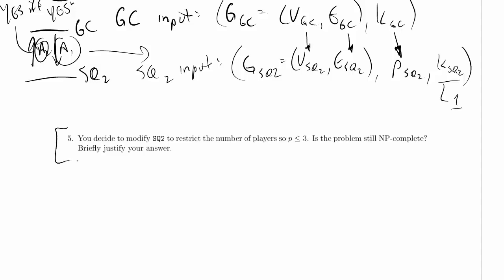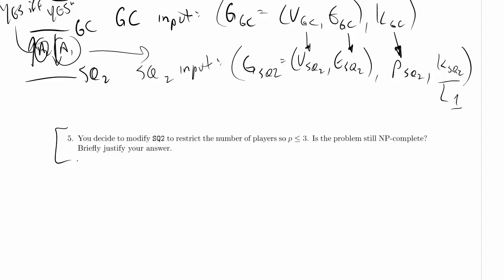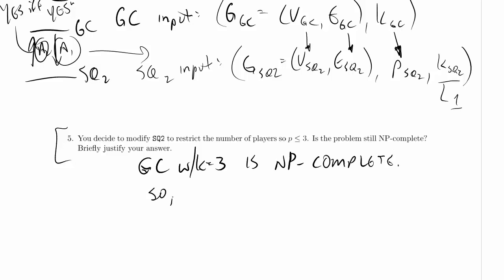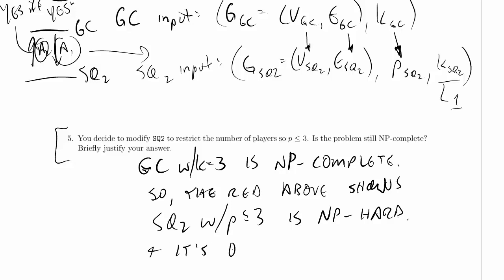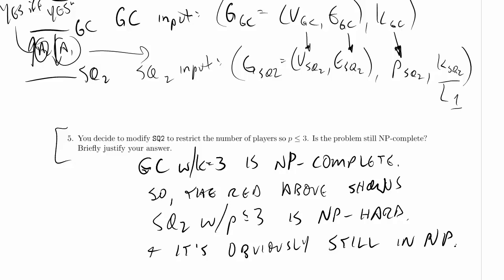CPSC 320 2014W2 Final, Practice Problem 6.5